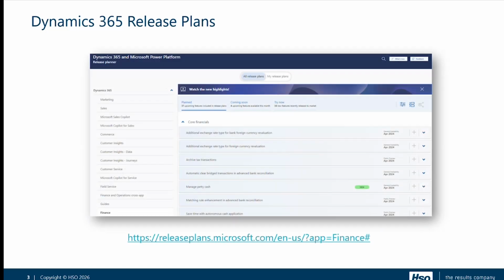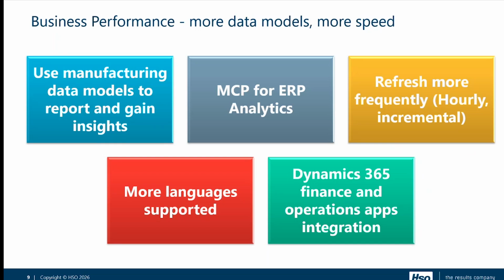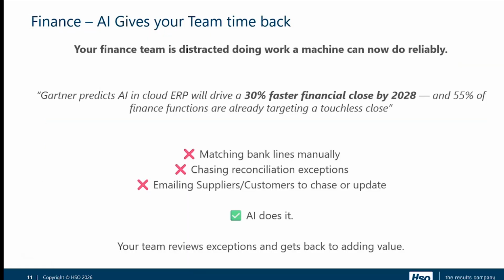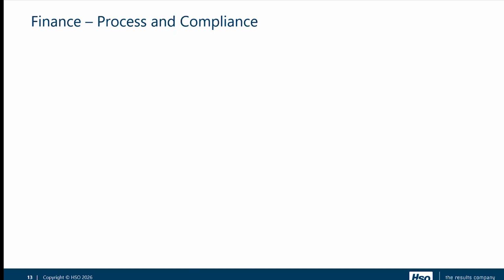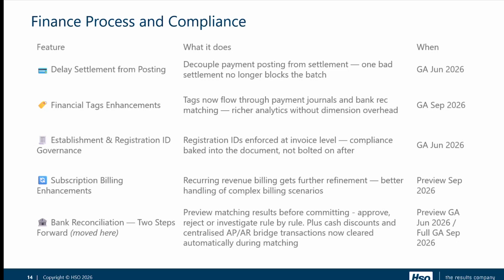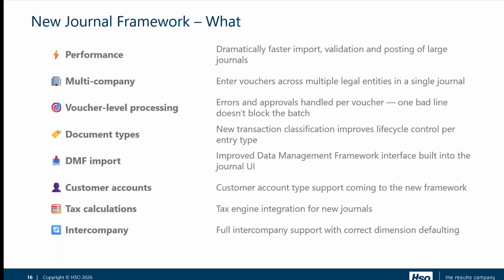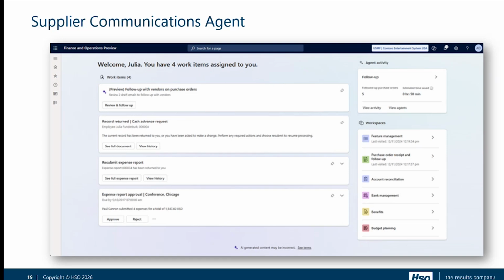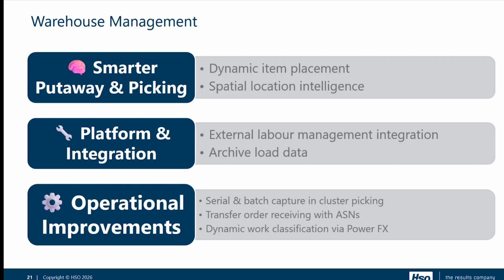What's New and Exciting in Wave 1 2026 of Microsoft Dynamics 365 Finance & Supply Chain Management